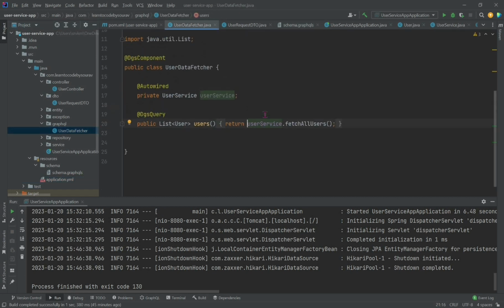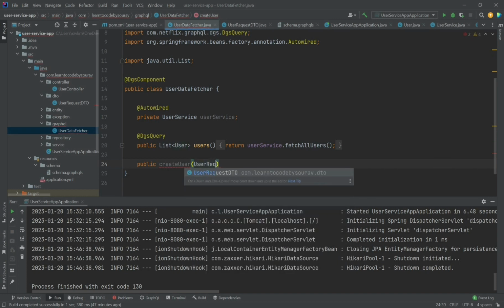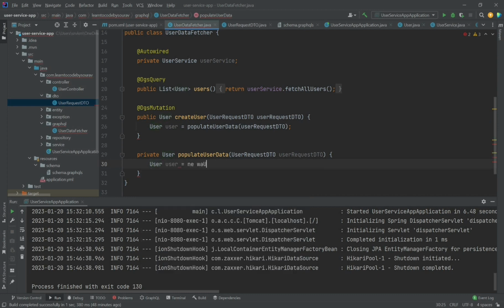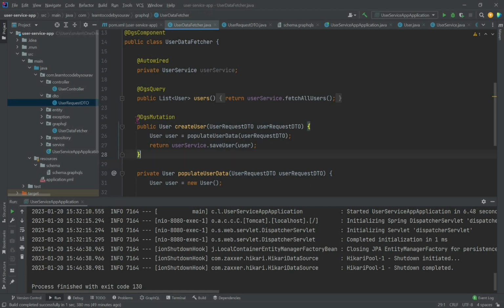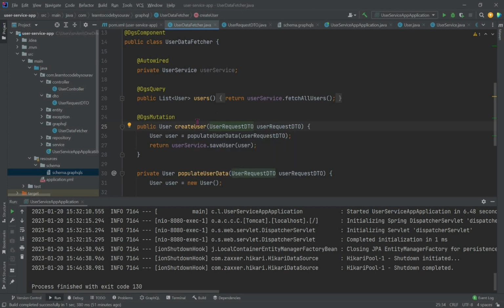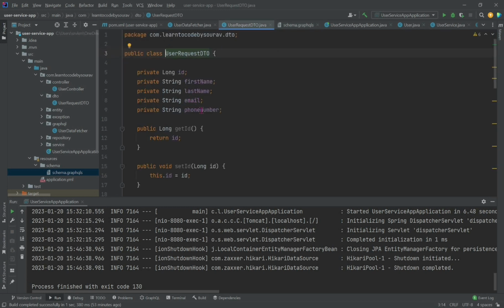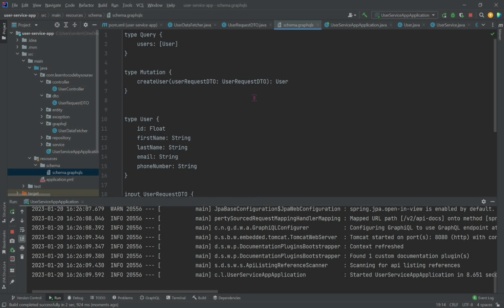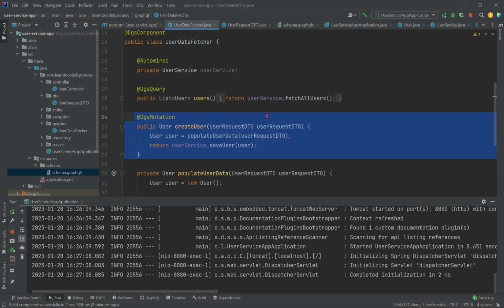GraphQL | How to create GraphQl mutation endpoint with Spring boot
Hello Folks! Today,  In this video, I am gonna show you how to create GraphQl mutation endpoint in Spring boot.
As part of this video, I will show you how to save data using GraphQl API.